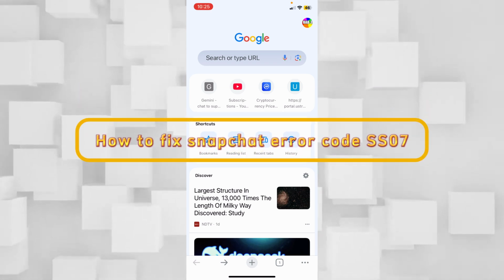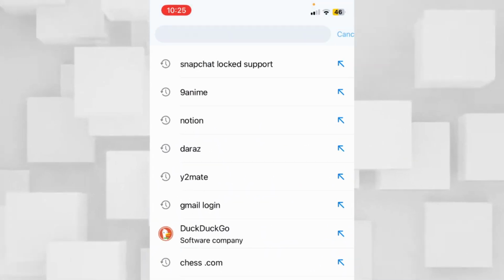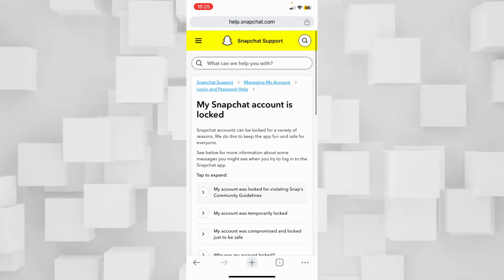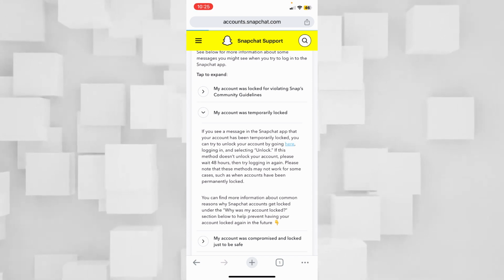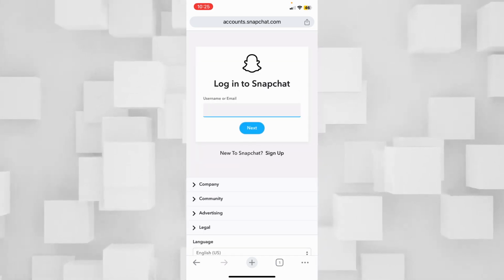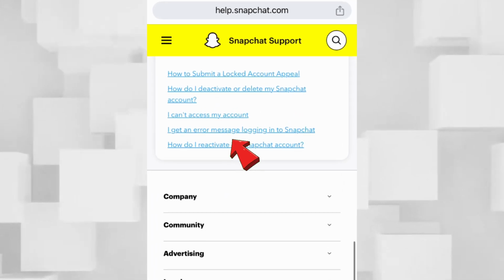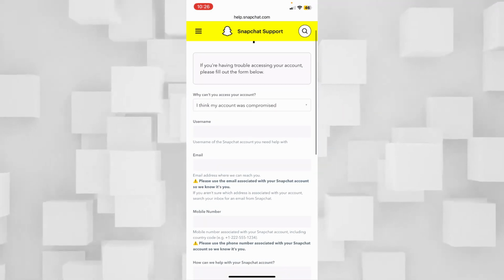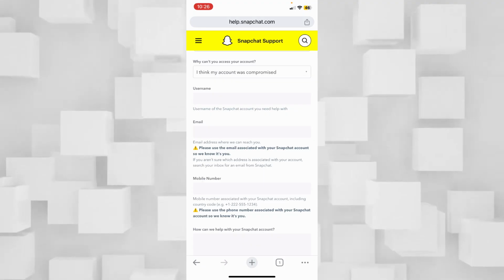How To FIX Snapchat Error Code SS07 (Quick FIX!)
Experiencing the frustrating Snapchat Error Code SS07? This video provides clear and simple solutions to help you fix this common Snapchat issue. This video walk you through several troubleshooting steps, from checking your internet connection to reinstalling the app, to get your Snapchat back up and running smoothly.